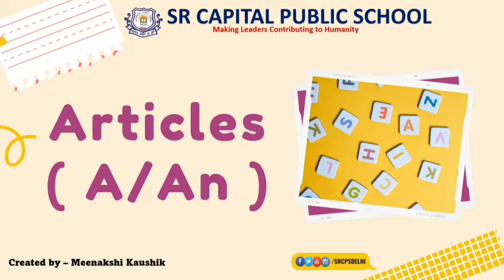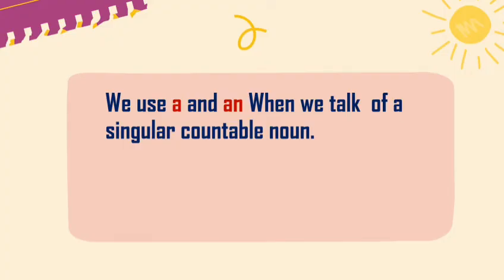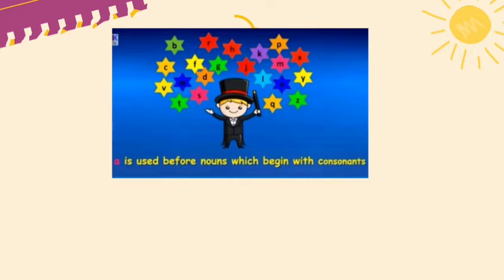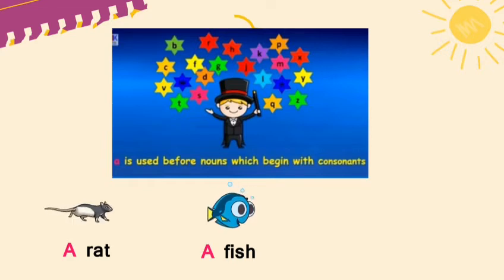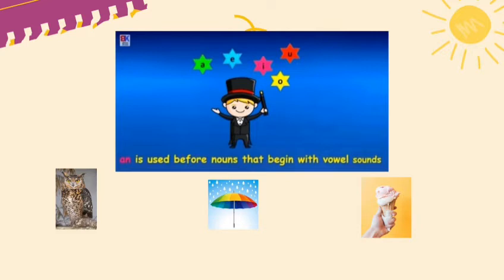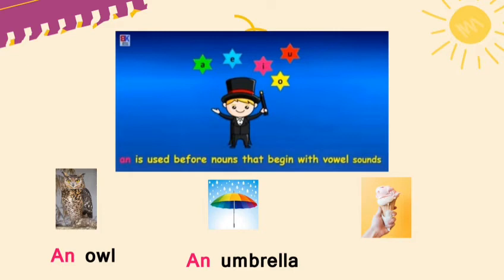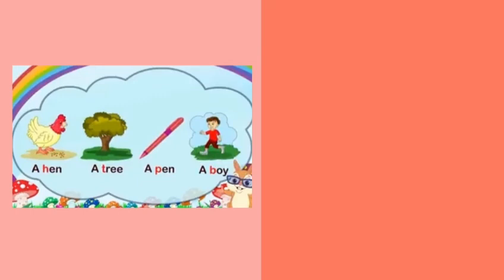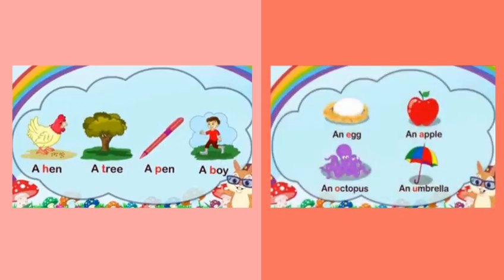Articles a/an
This video teaches how to use articles a/an
a/an are used before singular countable noun
a is used before nouns starting with consonants
an is used before nouns starting with vowels